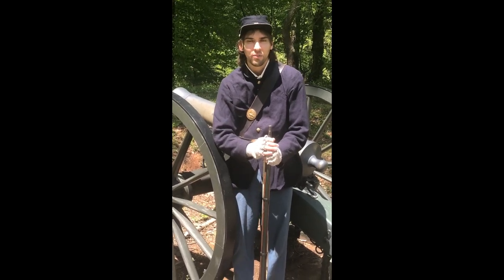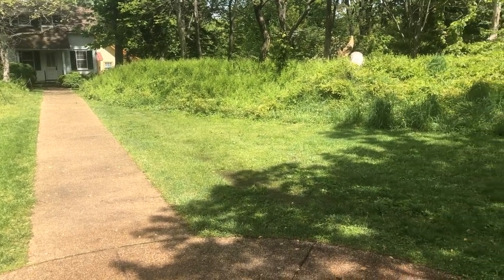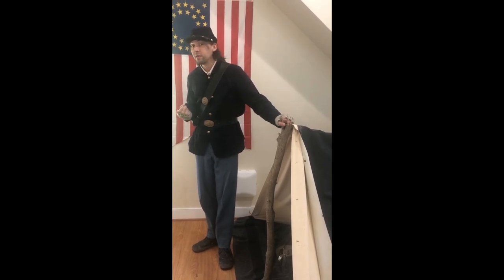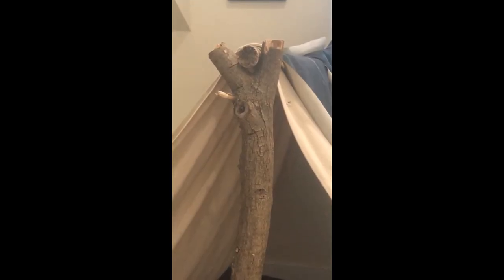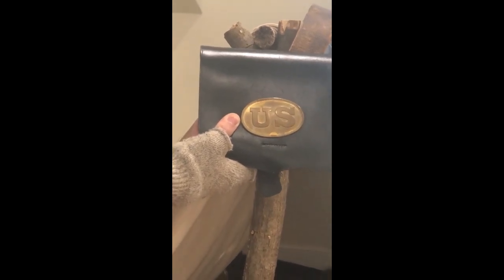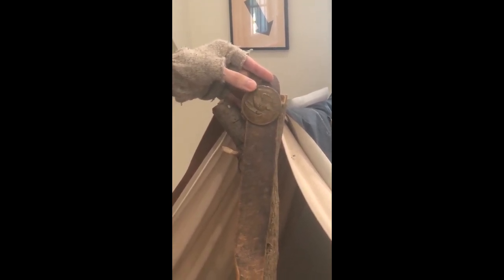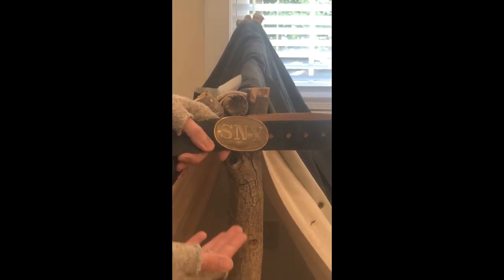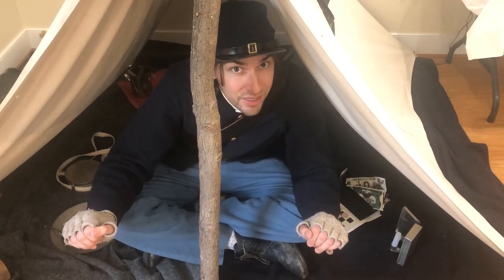The Union Army in Arlington - Uniforms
Fort C.F. Smith Park's Civil War programs have gone virtual! Today, Park Historian John McNair teaches students about how to identify Union Army uniforms.